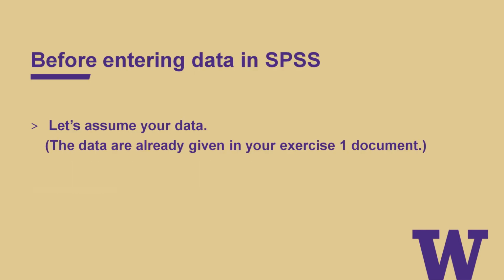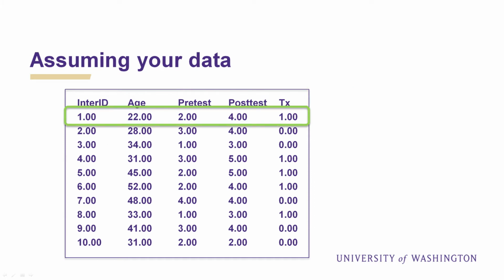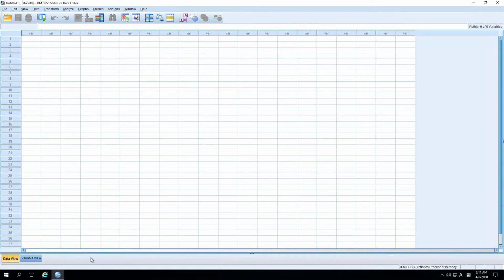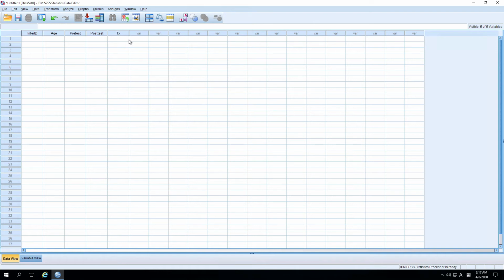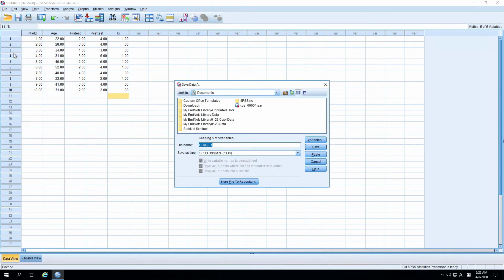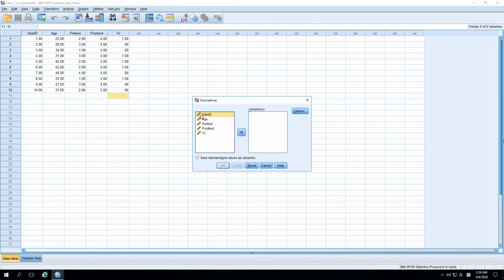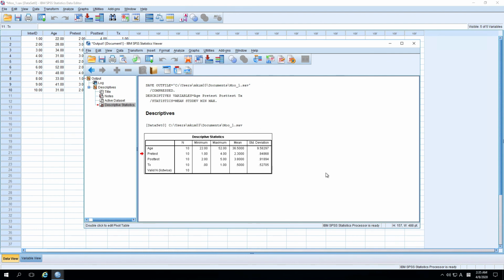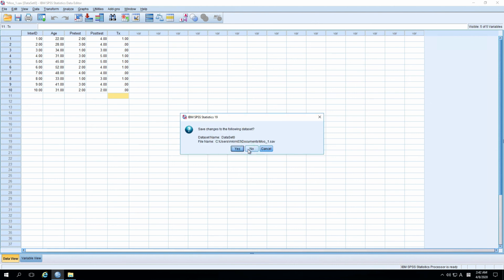506 SPSS Exercise 1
SocW 506 SPSS Exercise 1 (Spring 2020)